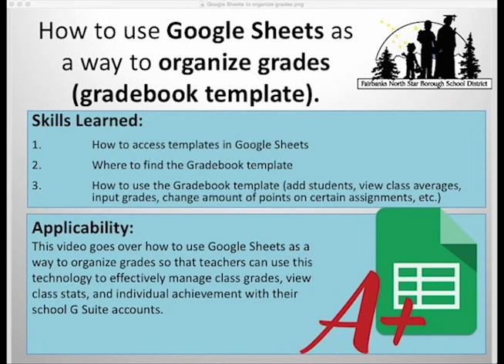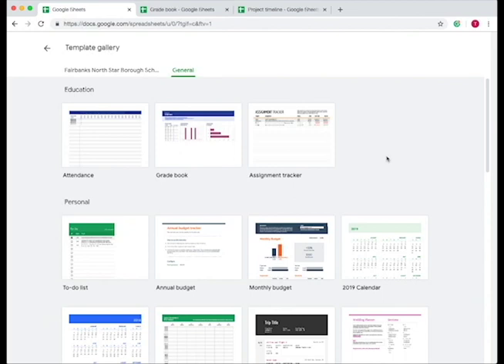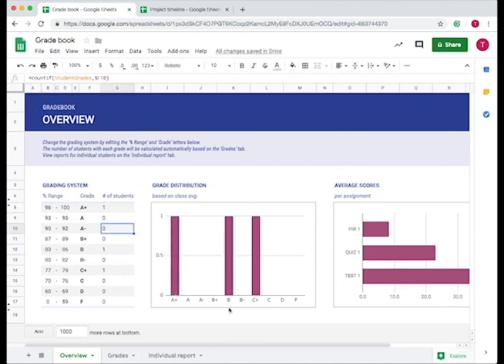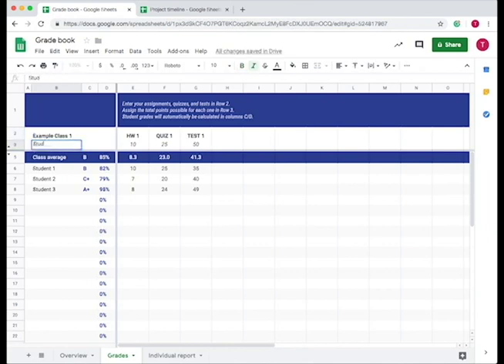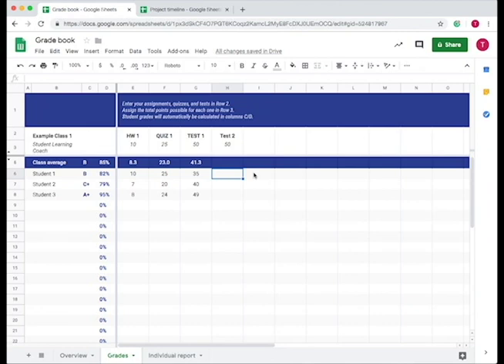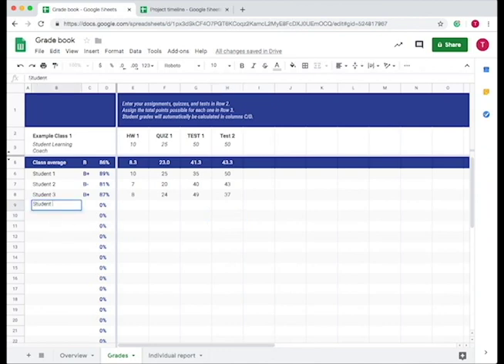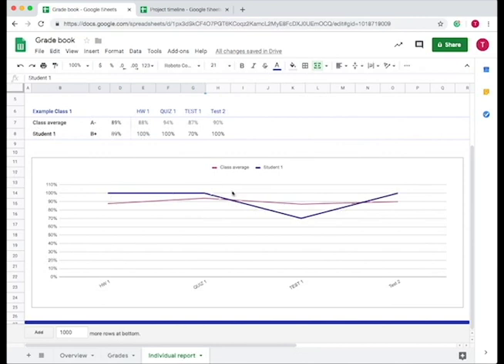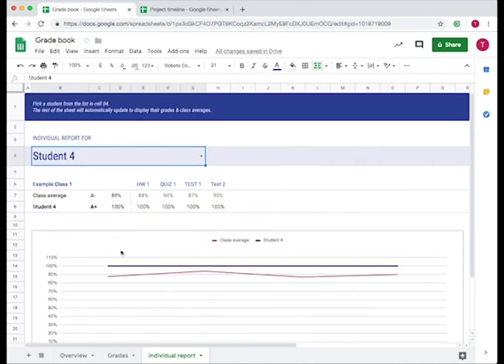How to organize grades with the Gradebook template in Google Sheets.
This tutorial goes over how to organize grades in the Gradebook template in Google Sheets.  Therefore teachers can use their school issued G suite account to easily organize grades, track student progress compared to class average, easily see the distribution of student grades, etc.